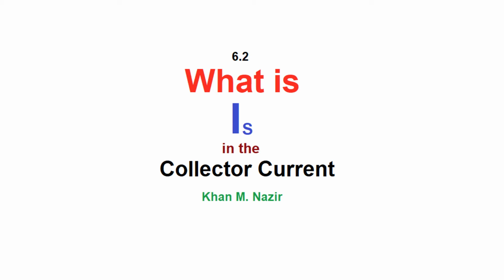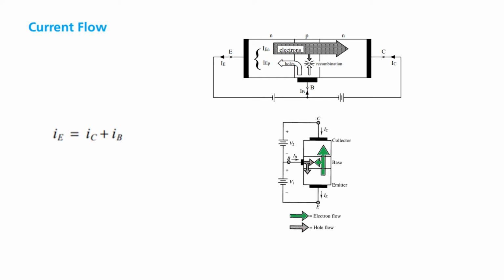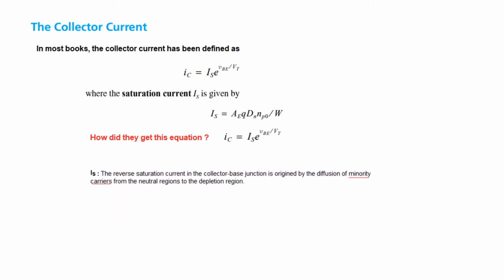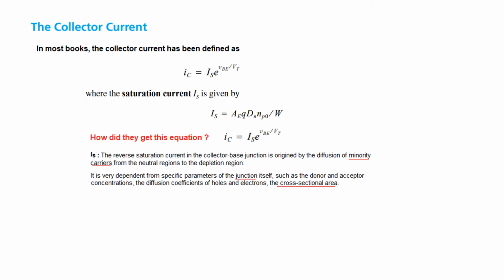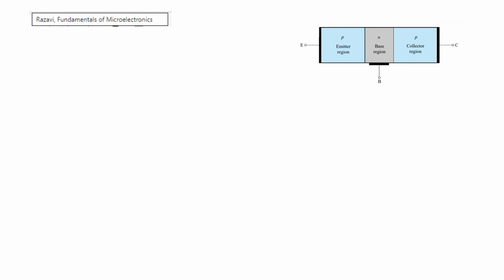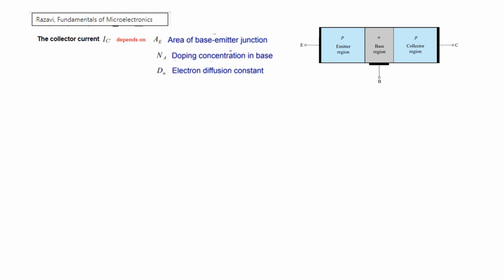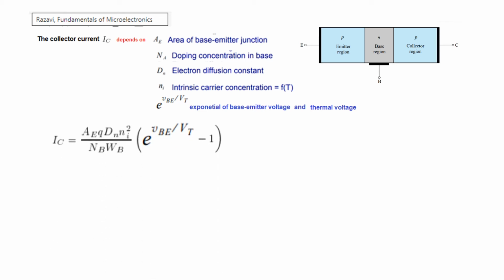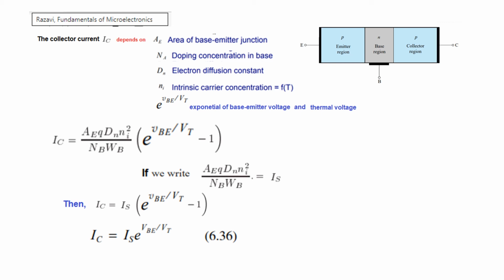(E)EDC(S) EDC 6.1.2 (2a || What is " Is " in the Collector Current || Saturation Current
(E)EDC(S) EDC 6.1.2 (2a || What is " Is " in the Collector Current || Saturation Current (Sedra)